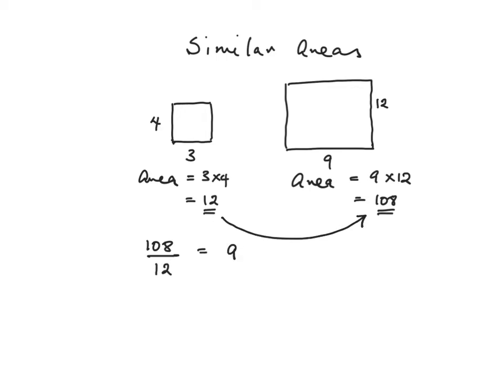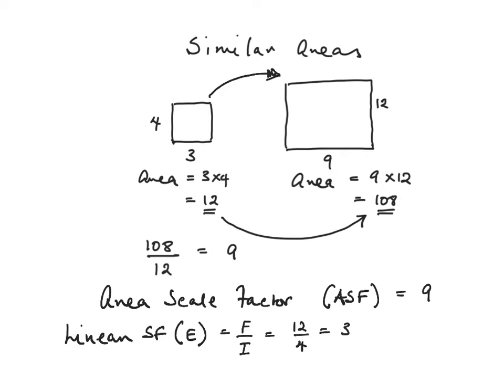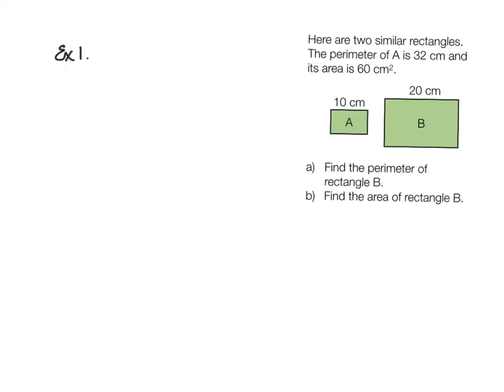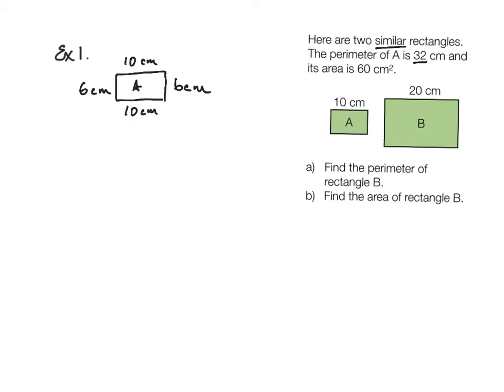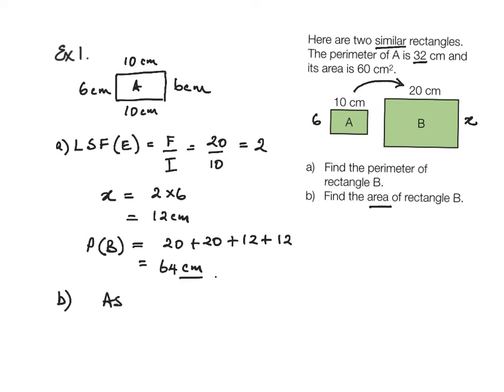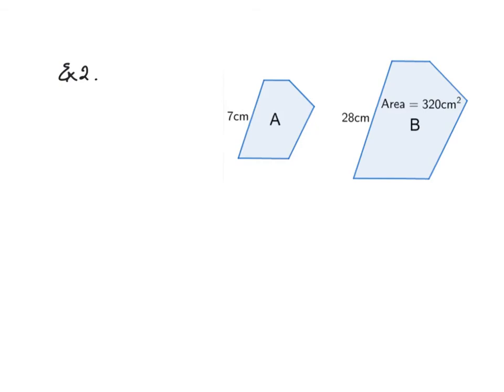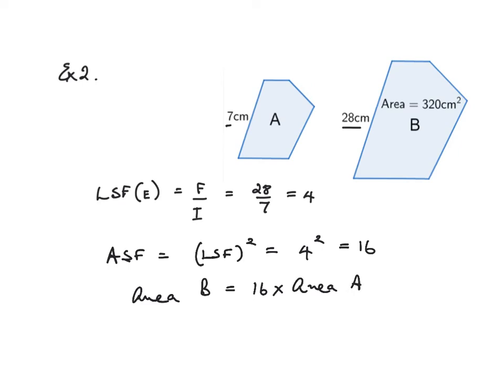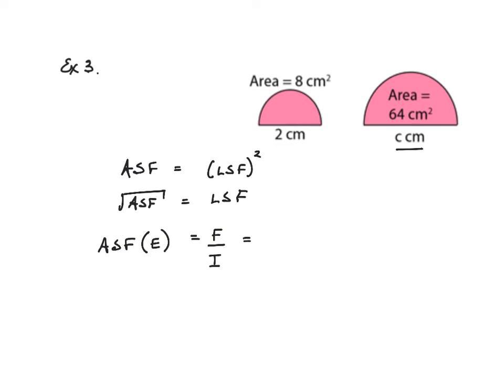S3 Similar Shapes 3